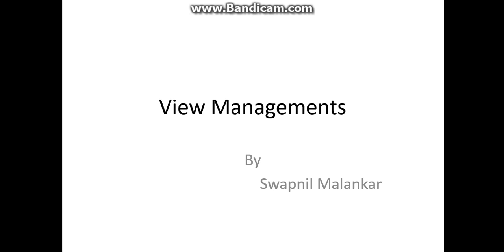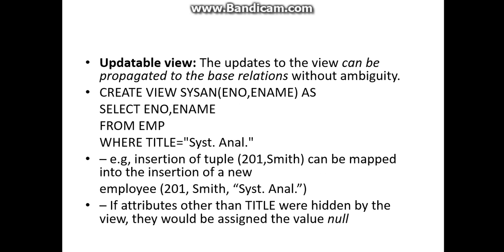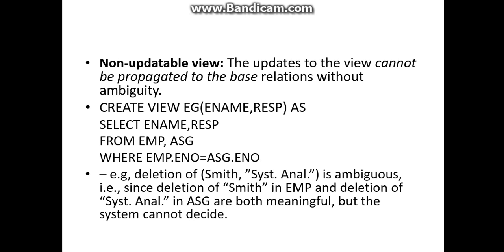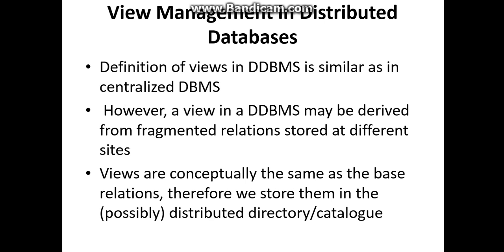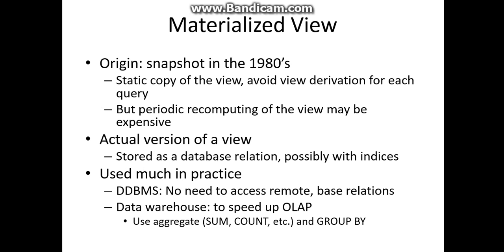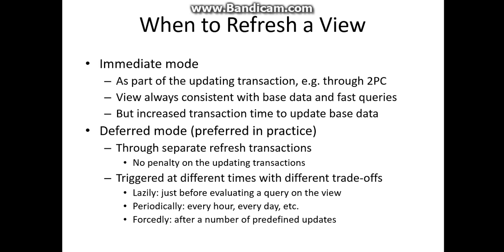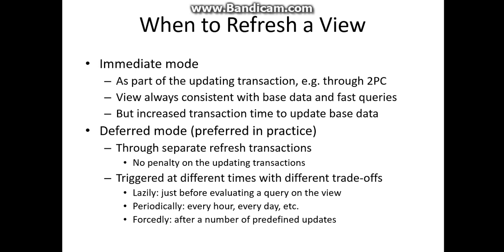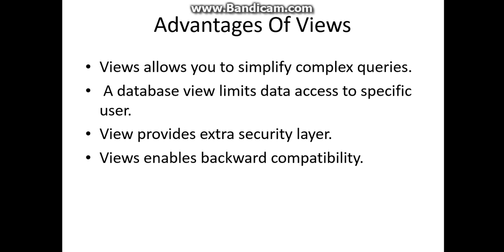View Management (BE13F05F026)